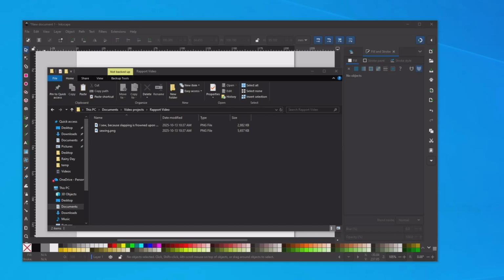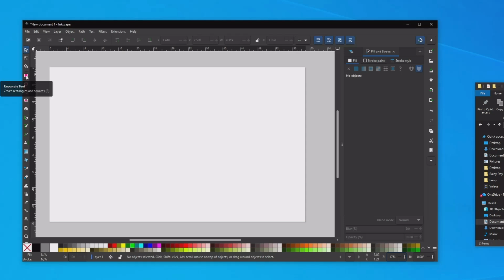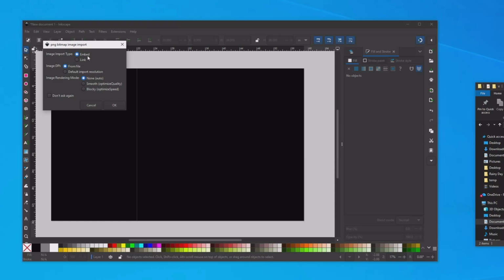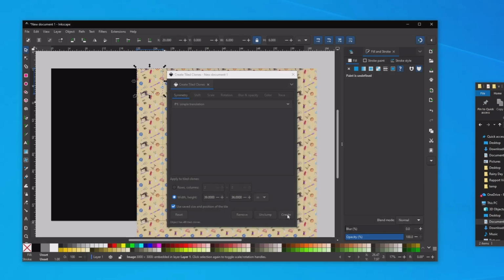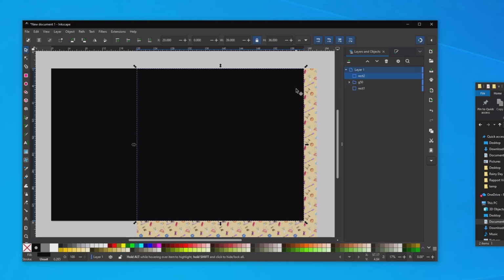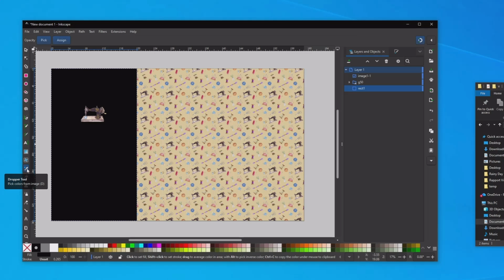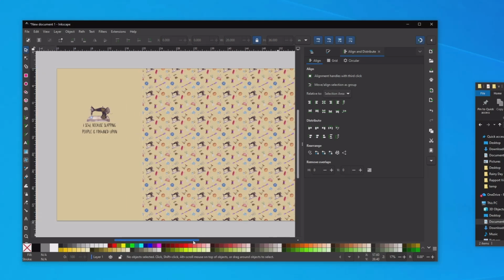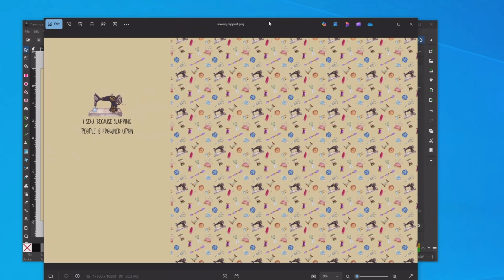Creating a Rapport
Creating a Rapport to be printed on fabric